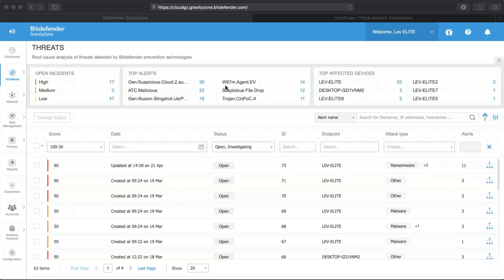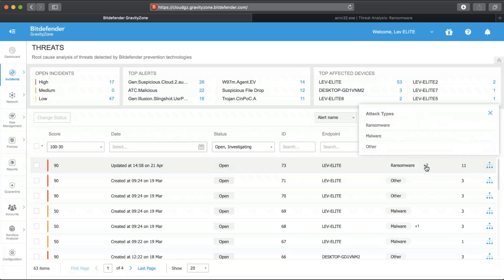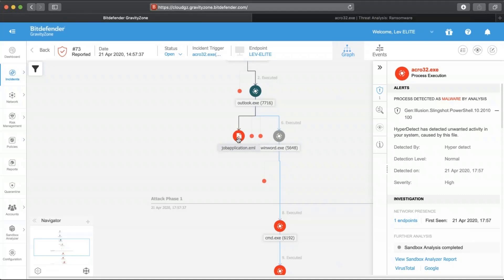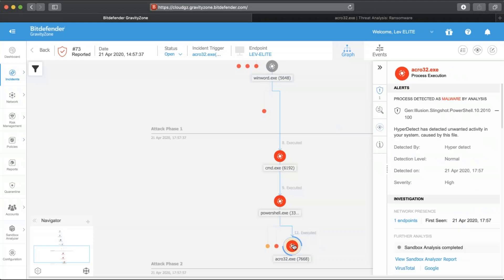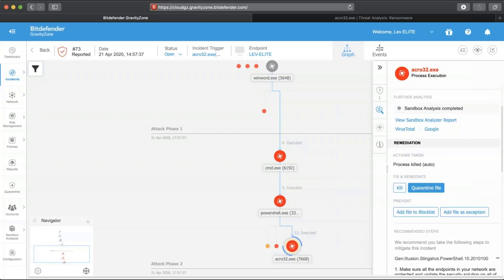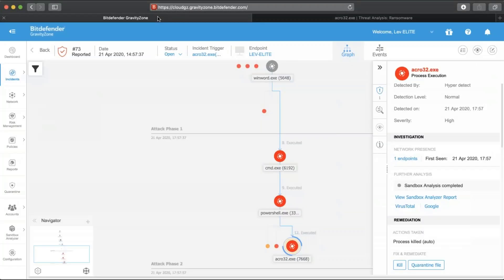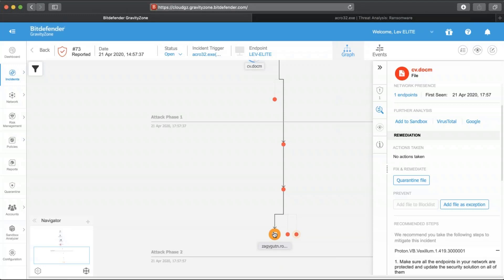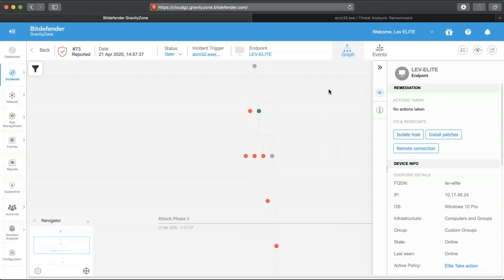GravityZone Elite Attack Forensics and Visualizations | Bitdefender | Demo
Knowing their specific threat environment helps organizations reinforce their security posture against key vectors that the attacks on their infrastructure exploit. To enable this, Bitdefender has uniquely integrated the Attack Forensics and Visualization functionality into GravityZone Elite Cloud, an award-winning next-generation endpoint-protection platform. This product demonstration shows how customers can leverage Bitdefender GravityZone Attack Forensics and Visualizations to gain insight into their unique threat landscape and conduct forensic analysis by zeroing in on threats specifically impacting their organization, visualizing the attack kill chain, and performing required remediation.